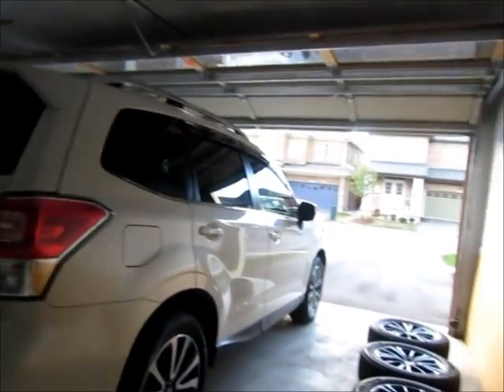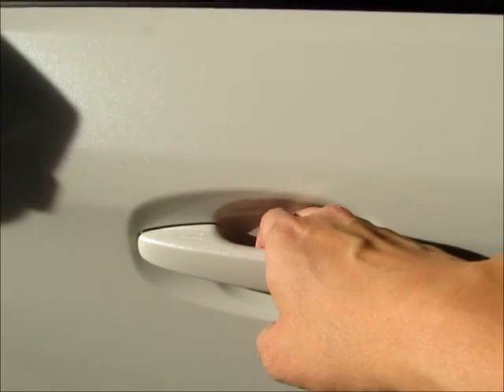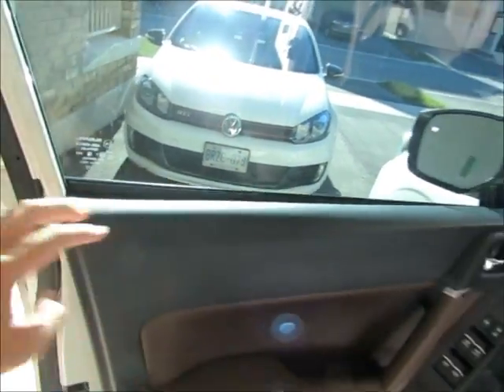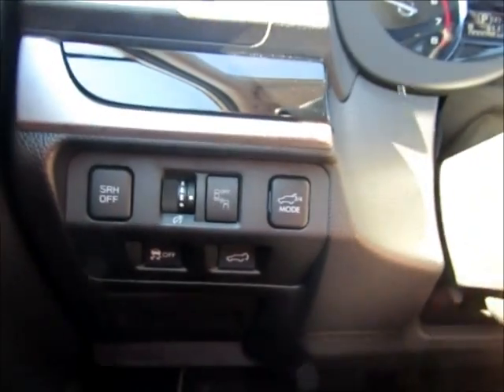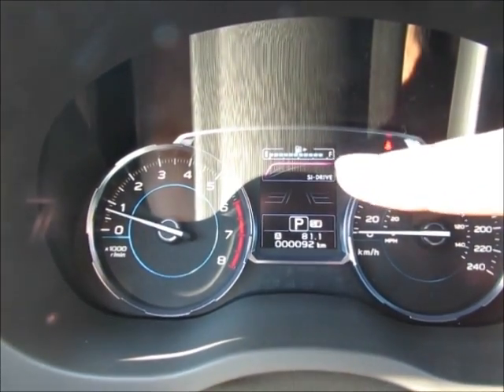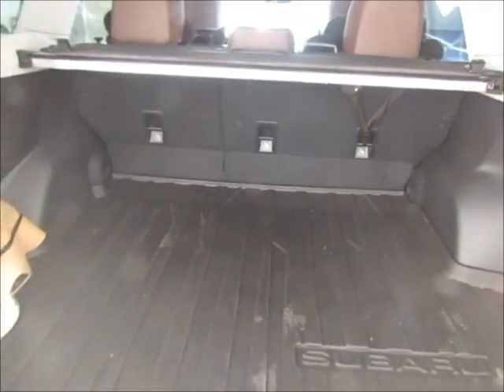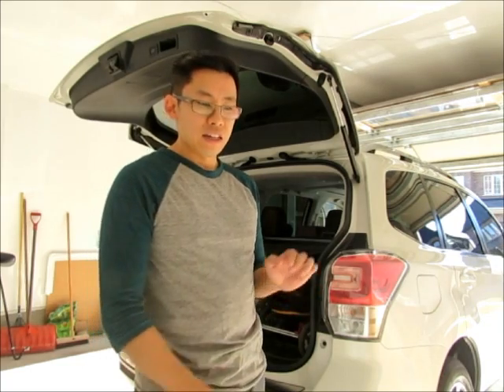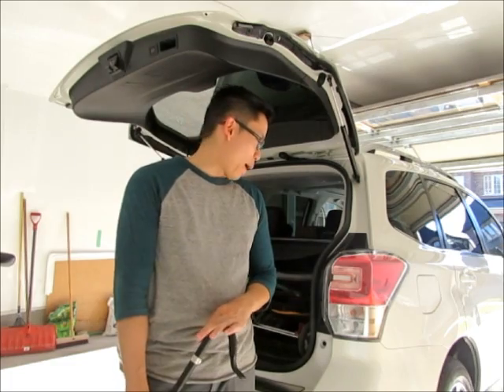2017 Subaru Forester XT Review - Crystal White Pearl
My first YouTube video reviewing my 2017 Subaru Forester XT in Crystal White Peal with Cognac Brown leather interior.  This is a Canadian spec vehicle and is the Limited model with Technology Package.  I wanted to show this colour combination to the viewers since I wasn't able to find many videos myself when shopping around.  I just want to help others the way YouTube has helped me.